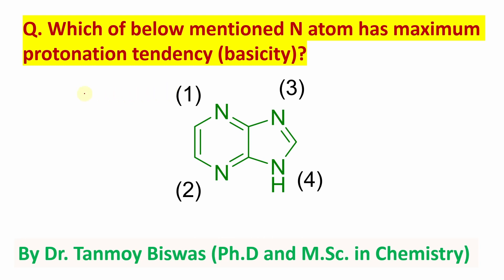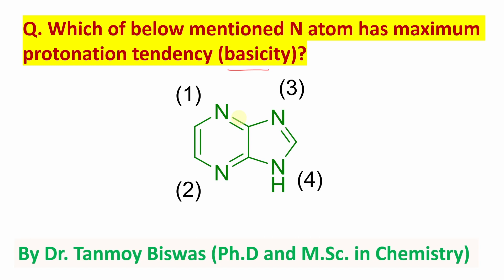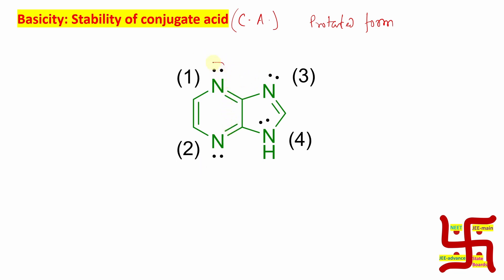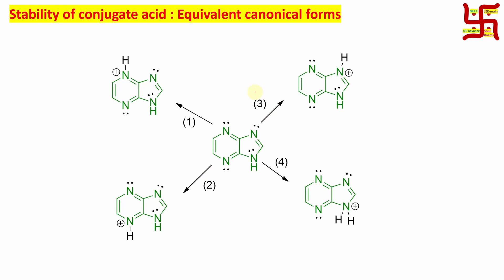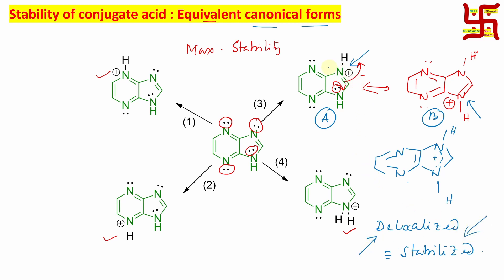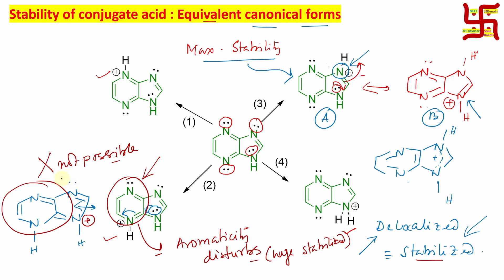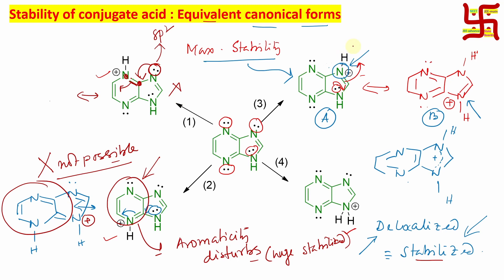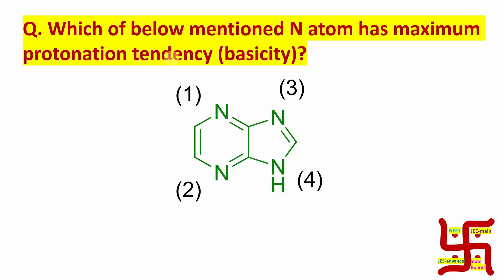MCQ-86: Basicity of nitrogen atom by Dr Tanmoy Biswas (PhD in Chemistry) for BSMS, NEET, IITJEE etc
For "Imidazole is acid or base and is it Electrophilic or Nucleophilic?" please click on the link "

For "MCQ-86: Basicity of nitrogen atom by Dr Tanmoy Biswas (PhD in Chemistry) for BSMS, NEET, IITJEE etc" please click on the link "